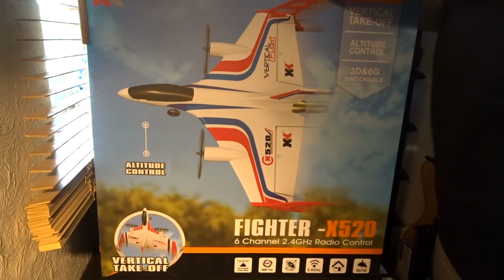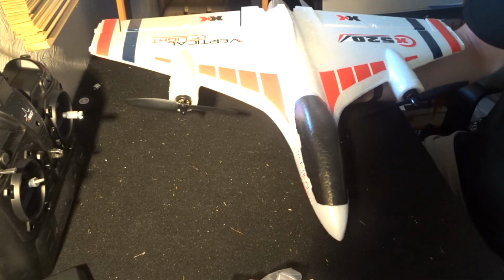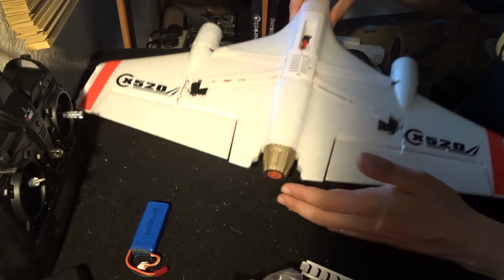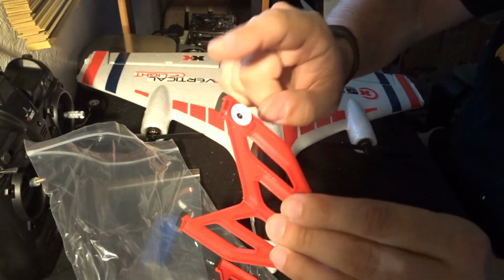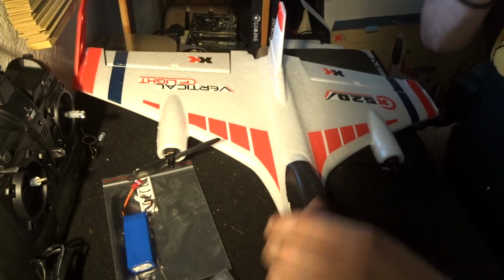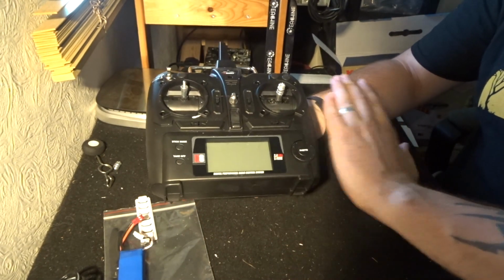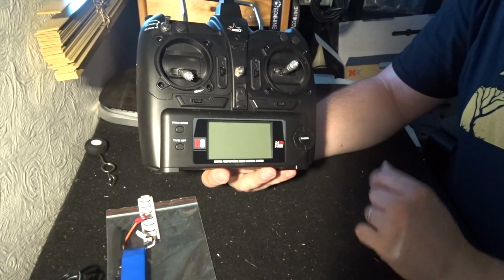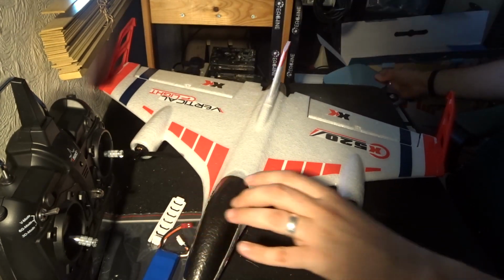XK X520 VTOL Plane Unboxing and Overview Video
This is a subscriber requested video from Dean Daniels - This plane is a brushless VTOL, which stands for Vertical Take off and Landing.  This plane takes off vertically then when the height is right (it needs quite some altitude) then flick the horizontal flight switch and it becomes a plane and shoots off at a very fast speed.
In this unboxing video we look at the design of the plane, assembly as well as the other accessories and see just how good this plane might be.